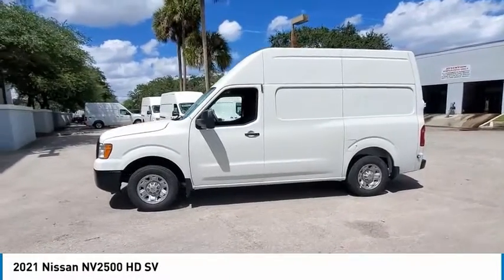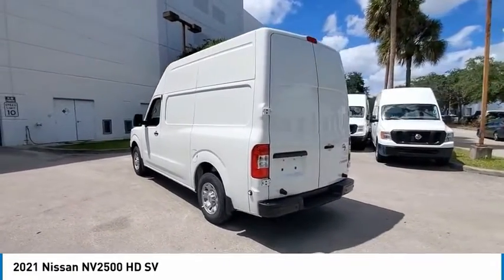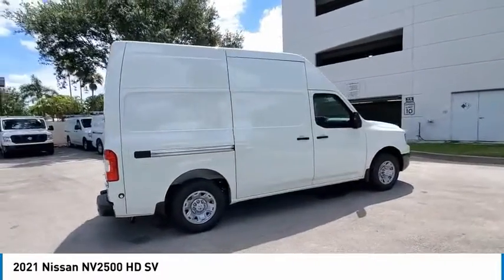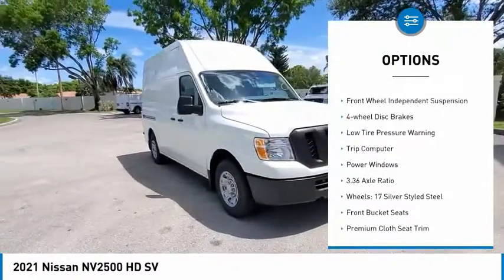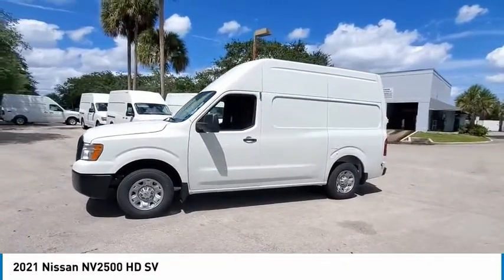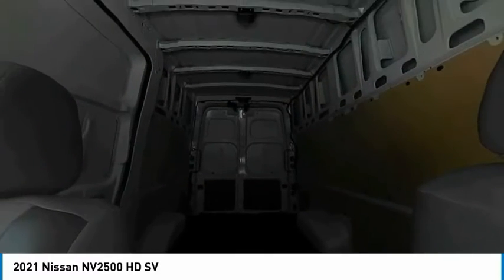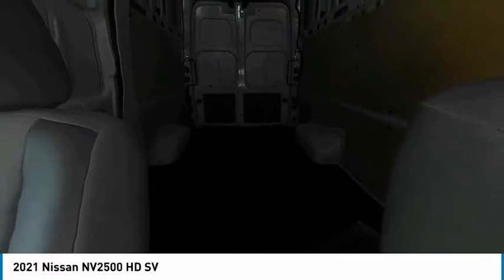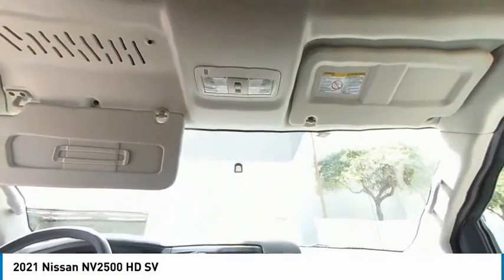2021 Nissan NV2500 HD available in davie pompano miami fl MN809430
2021 Nissan NV2500 HD Available in Davie, Pompano, Fort Lauderdale, Miami FL
1N6BF0LY5MN809430 MN809430 Nissan NV2500 HD -- Coral Springs AutoMall is your TOP Destination for ALL Honda, Nissan, Kia and Buick GMC vehicles in Weston, Coral Springs, Davie, Pompano, Fort Lauderdale, Oakland Park, Lighthouse Point, Fort Lauderdale and North Miami Beach.
2021 Nissan NV2500 HD SV

9400 W Atlantic Blvd.

Coral Springs Auto Mall is pleased to offer this Beautiful 2021 Nissan NV2500 HD. This SV NV2500 HD is beautifully finished in Glacier White and complimented by Grey Cloth and this exceptional vehicle comes well equipped with and gives you an amazing driving experience along with impressive Fuel efficiency rating. 2021 Nissan NV2500 HD SV High Roof 4.0L V6 DOHC 24V 5-Speed Automatic RWDbrbrbrDealer Discount of $547 off MSRPbrbrCoral Springs Auto Mall is a family owned dealership that has served the South Florida community with quality new and used cars since 1985. During this time weve had the chance to grow and learn with our community and sharpen the skills of our staff to provide better customer service while saving you money. The sales, service, and finance specialists are more than knowledgeable and eager to provide you with top notch car buying experience. Coral Springs Auto Mall wants to set the bar a bit higher when it comes to taking care of our customers and their new, used, or certified pre-owned . Price includes: $500 - Nissan Customer Bonus Cash. Exp. 06/01/2021